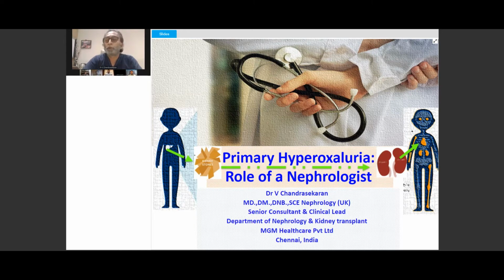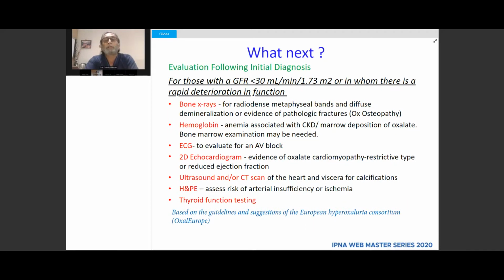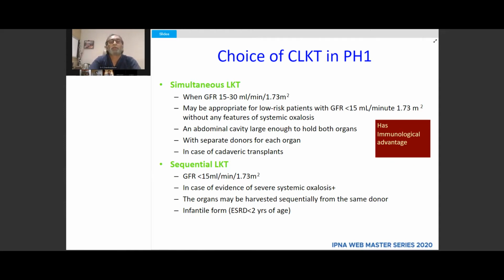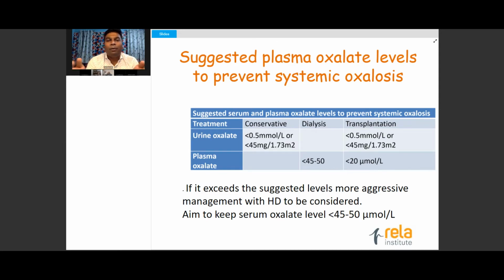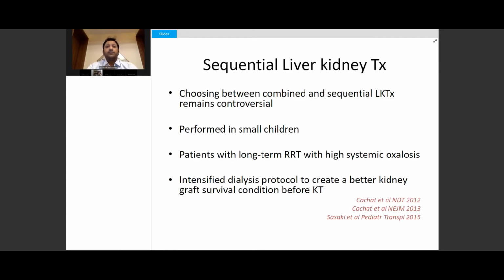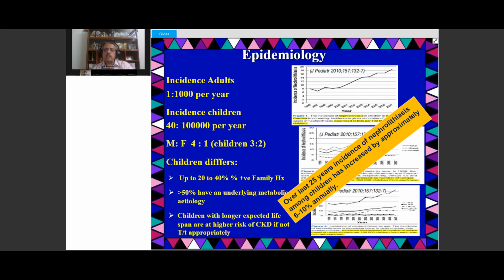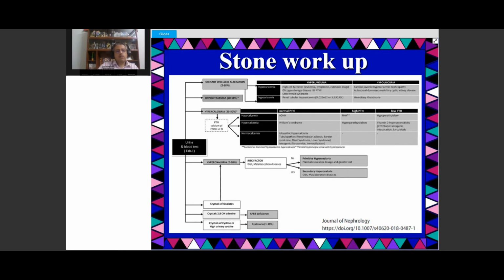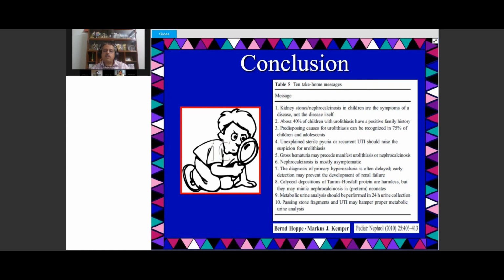IPNA endorsed WEB MASTER SERIES (Webinar - 23) 28th Nov 2020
Join us to hear from Experts. Webinar - 23 dated on 28th November 2020 on

Introduction - Dr. Chandrasekaran. V
Primary Hyperoxaluria - Role of Nephrologist - Dr. Chandrasekaran. V
Primary Hyperoxaluria - Role of Hepatologist - Dr. Naresh Shanmugam
Primary Hyperoxaluria - Role of Transplant surgeon - Dr. Karthik Mathivanan
Renal Stone Disease in Children - Dr. Rajiv Sinha